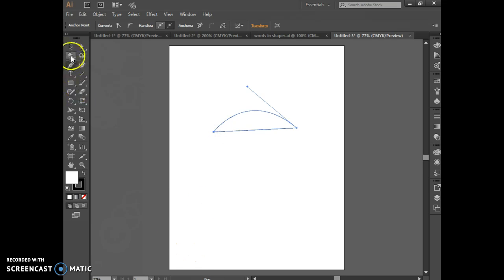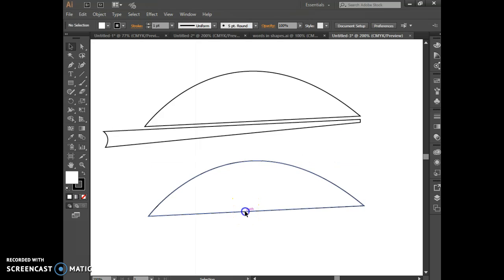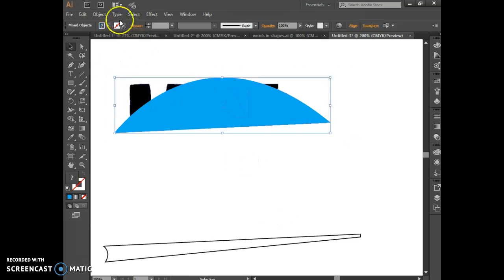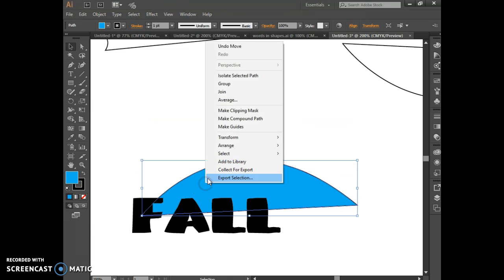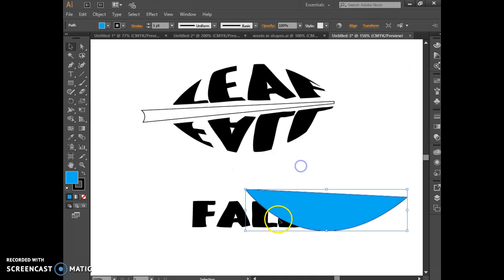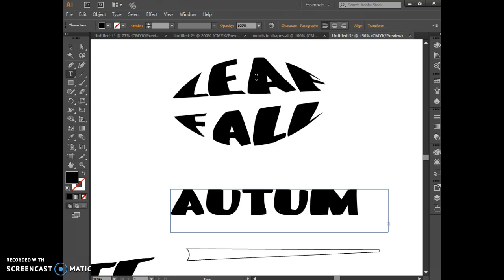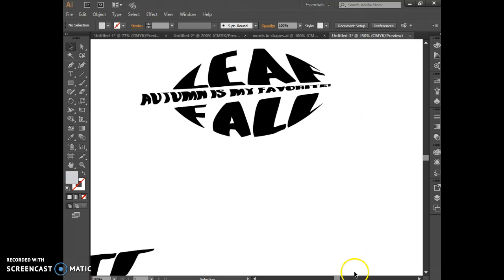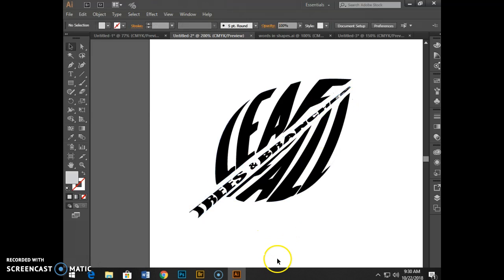Graphic Design: Typography Shapes for Objects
How to manipulate an object into multiple parts and fill with text.